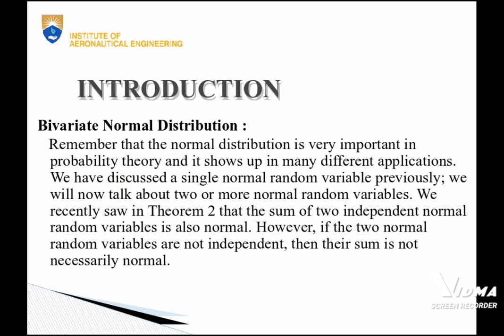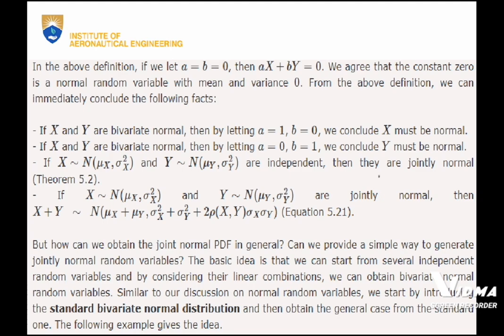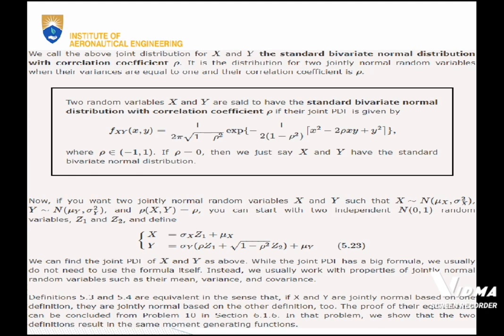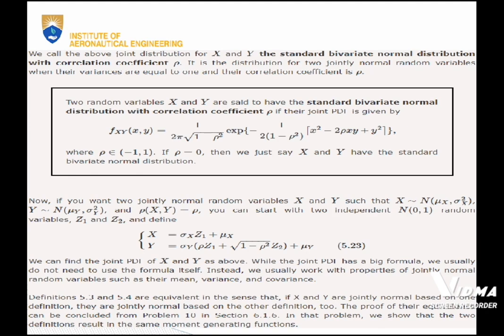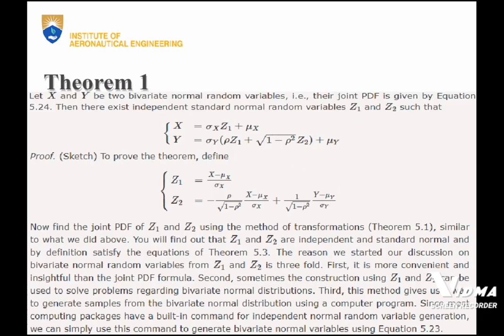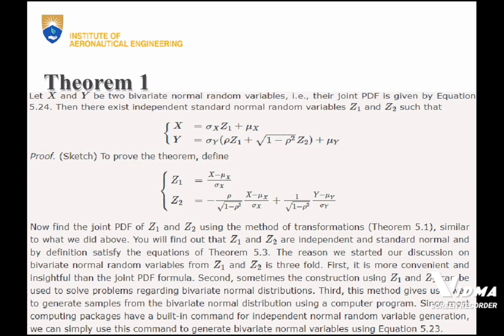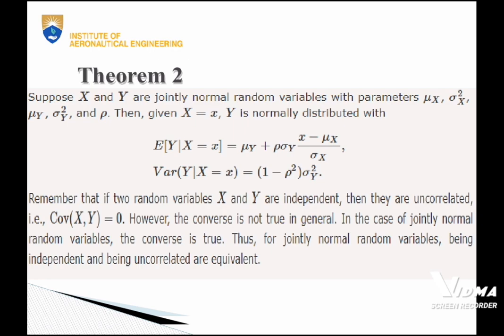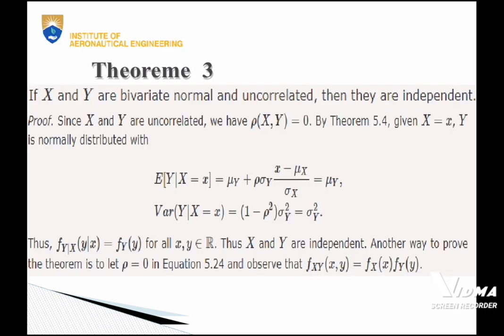4 December 2022